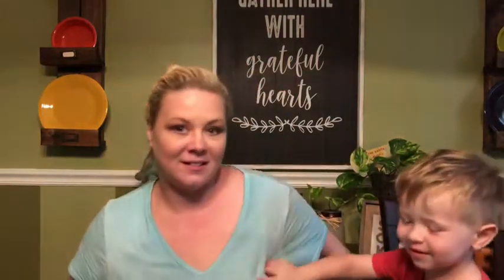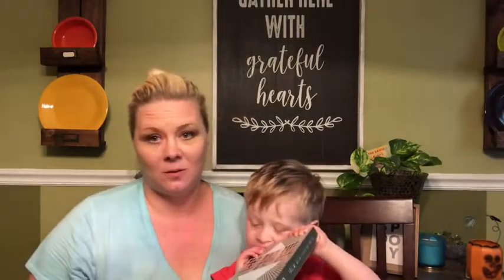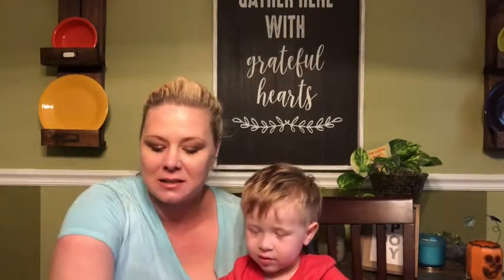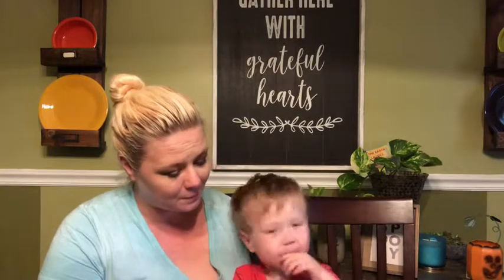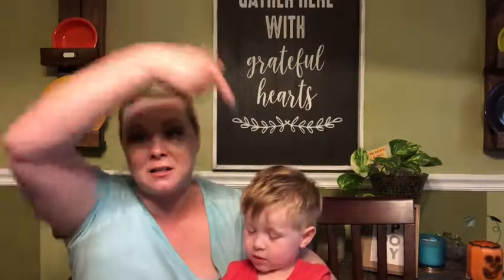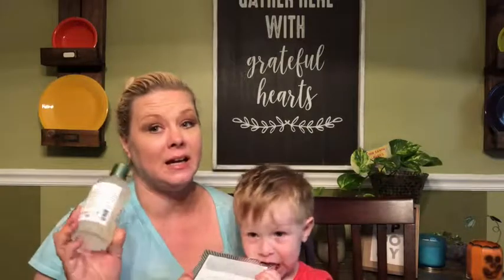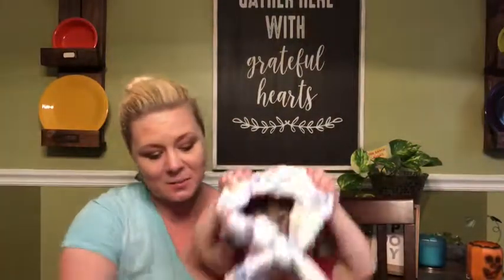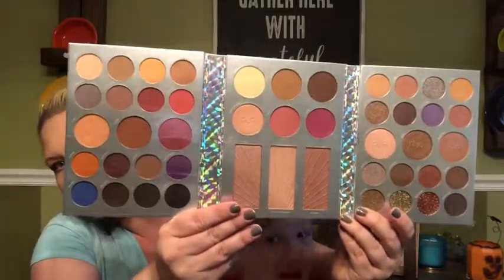Ulta + TJ Maxx Haul + giveaway winner!!!!